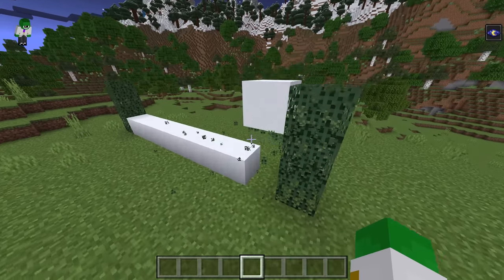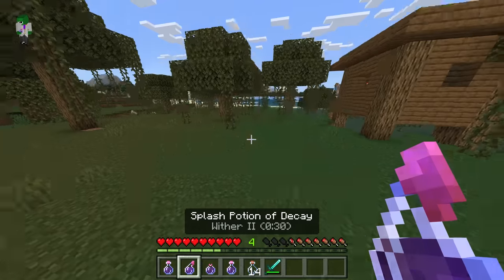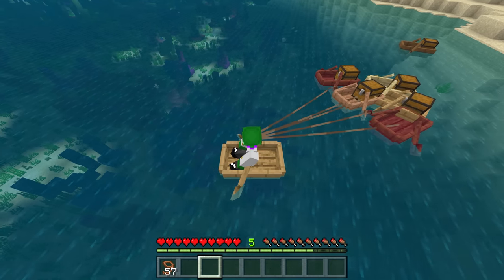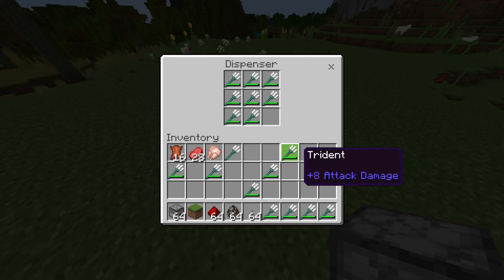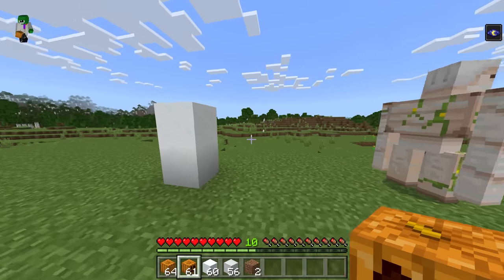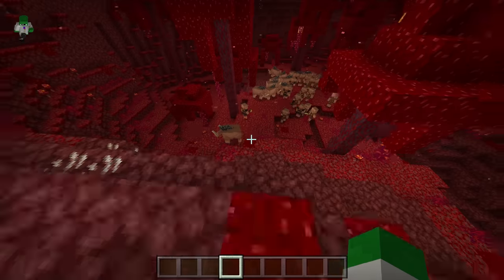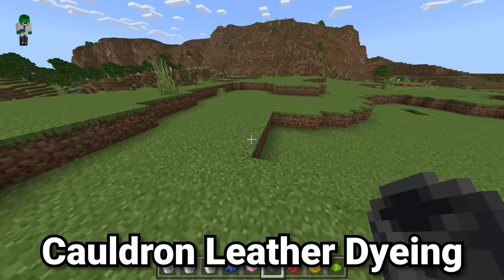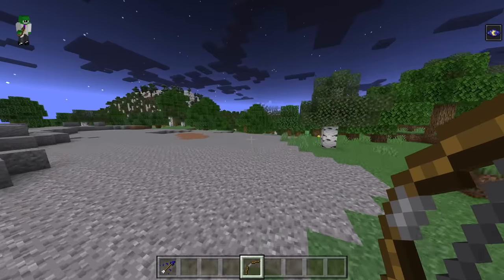20 Big Ways Minecraft Bedrock & Java Are Different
20 Big Ways Minecraft Bedrock & Java Are Different

Learn Minecraft Java VS Bedrock and 20 Differences Between Minecraft Java And Bedrock also Minecraft Java VS Bedrock Things because 50 Huge Differences Between The Two Editions Of Minecraft so 20 Differences Between Minecraft Java 1.19 and Bedrock so Learn Everything about Minecraft Bedrock Edition to Discover Minecraft Java VS Bedrock Edition - What is Better? and 20 Differences Between Minecraft 1.19 Java + Bedrock with Minecraft Tips Tricks Tutorials Hacks and Guides!

📑Chapters📑
0:00 - 20 Bedrock Facts
0:11 - Cartography Differences
1:04 - Bedrock Has 1.8 PVP
1:57 - Cauldrons & Decays Potions
2:50 - Five Respawn Anchor Types
3:46 - Super Easy To Get Tridents
4:43 - Boats Work With Leads
5:39 - Snow Layer Gravity Combo
6:27 - Snowlogging Mechanics
7:18 - Tridents Work In Dispensers
8:10 - Cakes Work Differently
9:00 - Sweeping Edge & Sharpness
9:57 - Pumpkin Golem Builds
10:50 - Weird Tall Pillager Outposts
11:44 - Weird BE Banner Patterns
12:40 - Piglin Brutes Are Different
13:36 - Fortune Duping Tall Flowers
14:31 - Pausing In Both Versions
15:26 - Cauldron Leather Dyeing
16:19 - More Buried Treasure
17:13 - No Spectral Arrows In BE